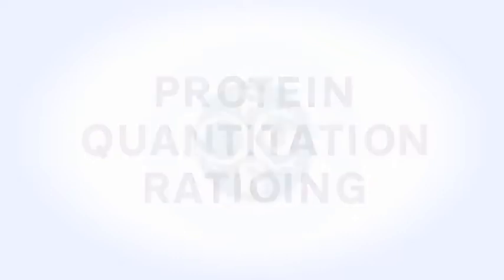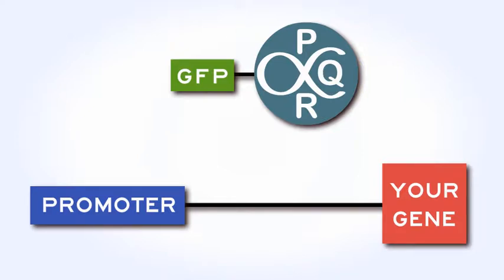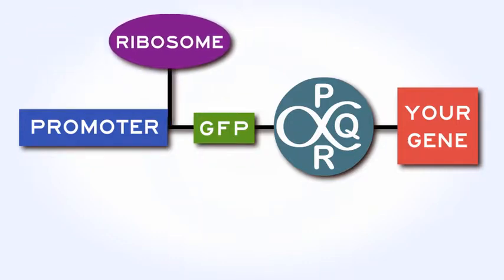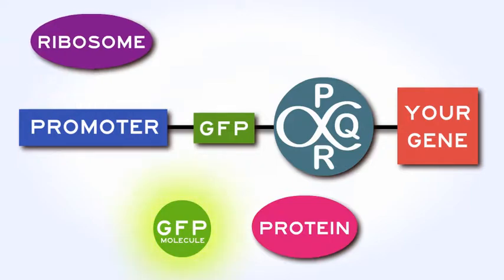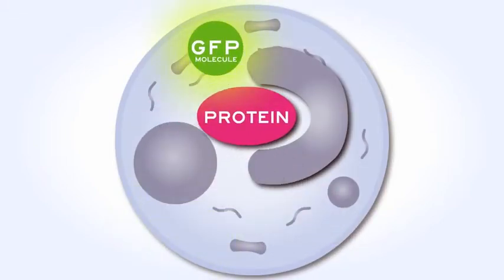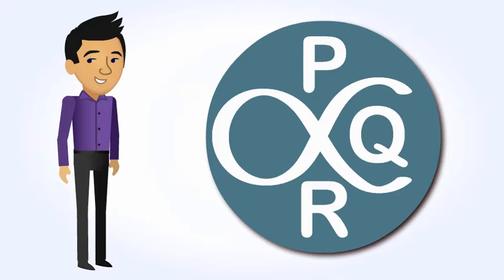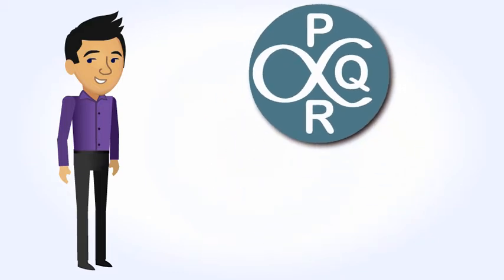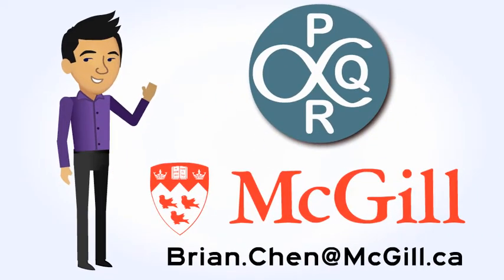Protein Quantitation Ratioing (PQR)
Brian Chen from McGill University has produced a novel protein quantification technique that displays enhanced sensitivity, reliability and reproducibility using standard laboratory equipment. To learn more, watch the video and contact Brian.